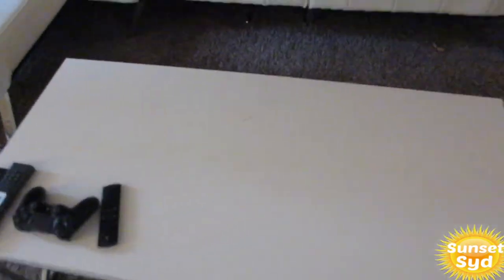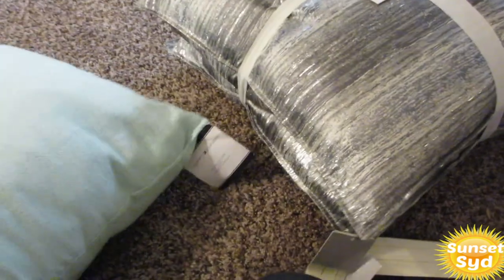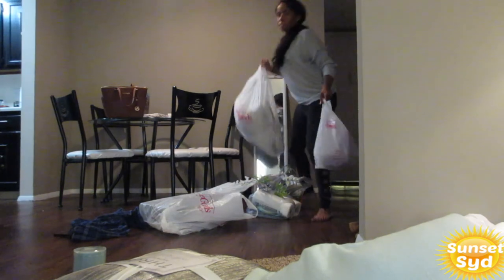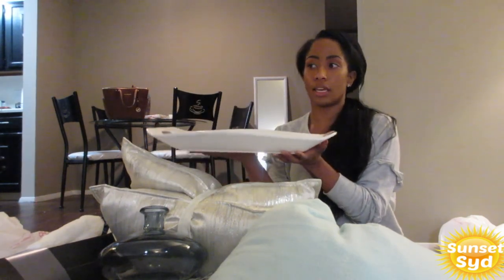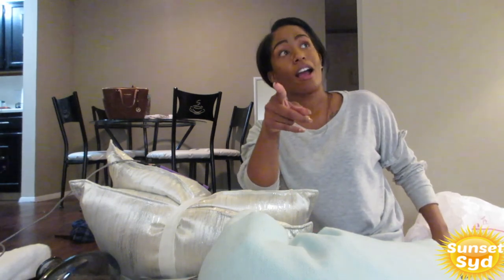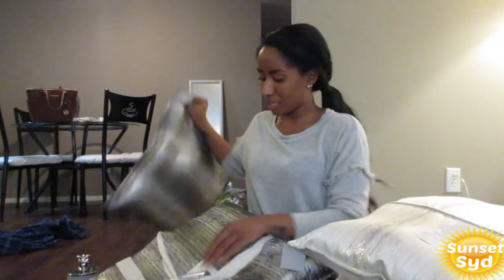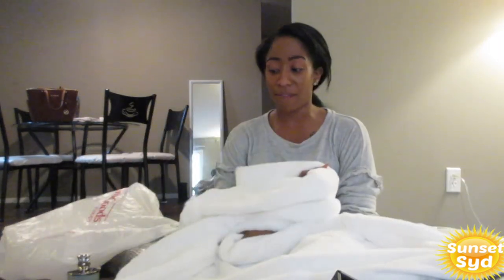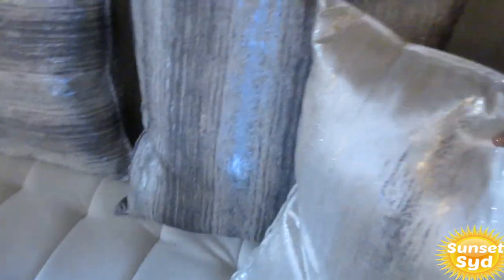DECORATING MY HOUSE!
Heyy guys i'm SunsetSyd and this is my lifestyle channel.